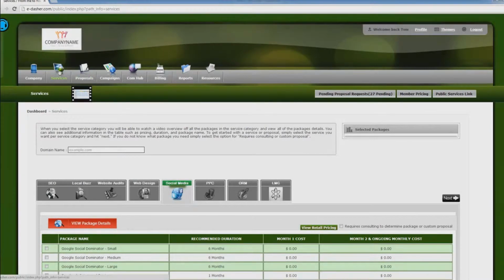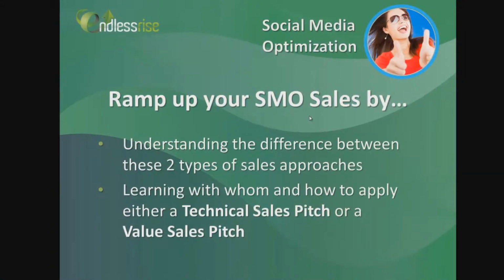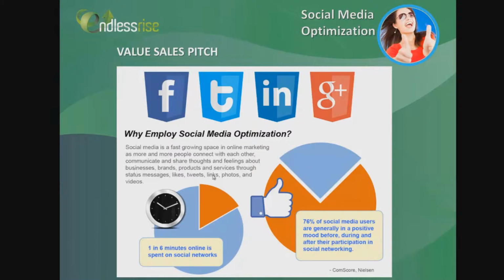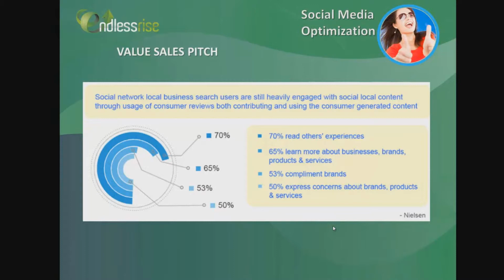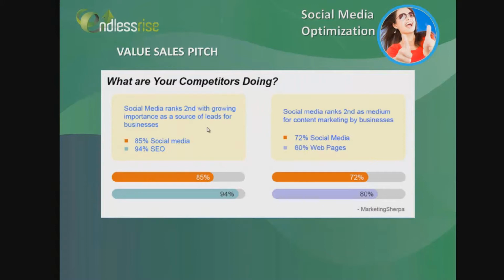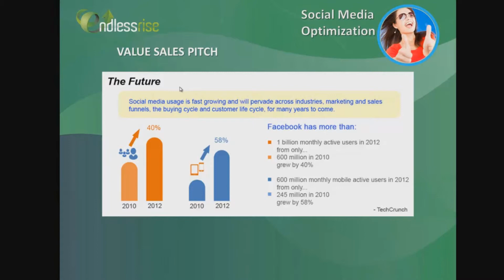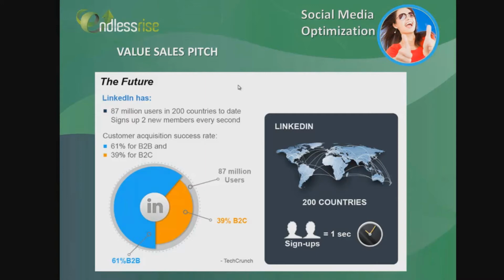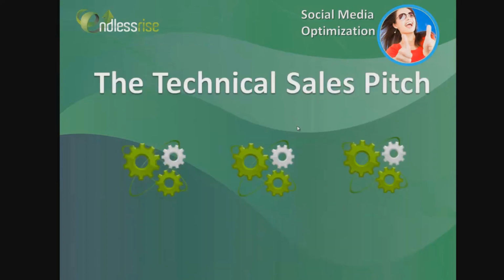Mastering your Social Media Optimization Sales Pitch PREVIEW - Endlessrise VIP Bi-weekly Webinar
Preview this recording of the Endlessrise VIP Bi-weekly webinar which available in full to our members. Go ahead and help your clients promote their businesses and brands to get more connections, fans, followers and friends and take advantage of the reach, engagement and amplification that social media marketing bring.

In this video, you'll learn how to:

1. Differentiate the goal of SMO vs. SEO
2. Show the value of social media to unaware/confused clients
3. Convince technical prospects with an in-depth discussion of the SMO servicesI
4. Integrate Facebook, Google+, Twitter, LinkedIn and others in addition to SEO and other services you already offer

PLUS, you'll also discover:

1. The largest social media package you can offer to clients looking for a big "Google boost"
2. Quick one-time services that don't require intensive project management but pay fast
3. FREE social media sales tools and where to find them

to ramp up and scale your social media marketing services through our private label online marketing social media marketing solutions.